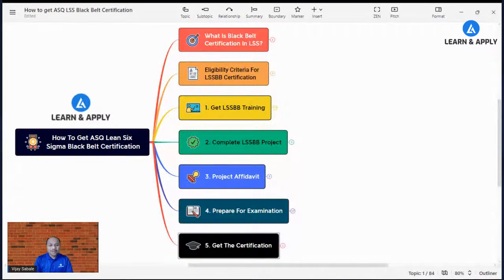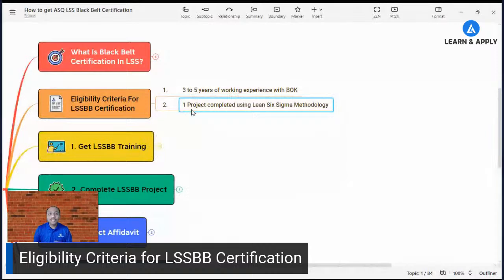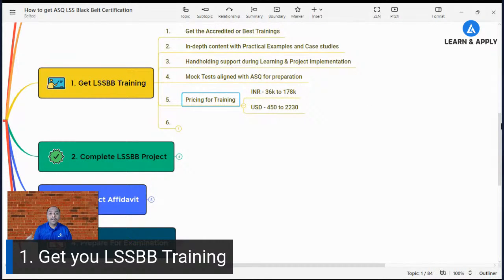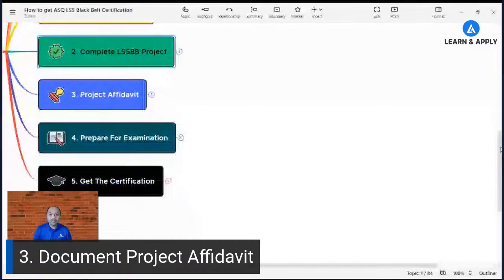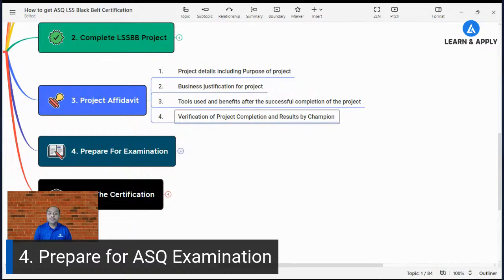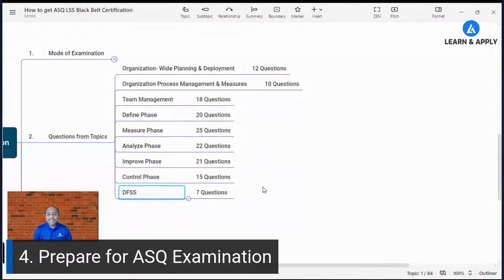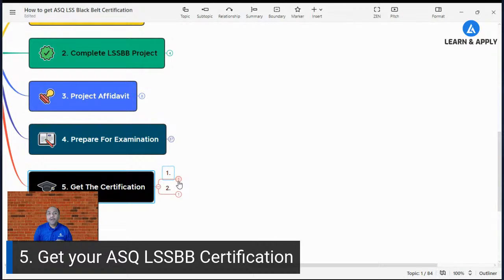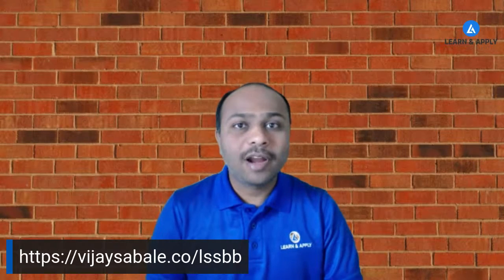How To Get ASQ Six Sigma Black Belt Certification?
Hello Friends,
For the most Effective and Practical Training program on Lean Six Sigma Black Belt along with FREE support to get ASQ LSS Black Belt Certification, please visit:

📚 To check your preparedness for the ASQ Black Belt examination, please

📲 You can also schedule a FREE call with me using my appointment system

In this LIVE Session, I am going to discuss the detailed procedure to get ASQ Six Sigma Black Belt Certification.

It will also include important topics, the marks that carry in the certification examination, project affidavit, and other important things.

I am also sharing the most effective and practical process that you must follow before certification.

In the last part of this session, I will answer your questions related to ASQ Six Sigma Black Belt Certification.

0:00 Introduction for Six Sigma Black Belt Certification
1:05 What is the Black Belt Certification in LSS?
2:22 Eligibility Criteria for LSSBB Certification
3:21 Get your LSSBB Training
6:12 Complete your LSSBB Project
7:15 Document Project Affidavit
9:34 Prepare for ASQ Examination
14:33 Get your ASQ LSSBB Certification